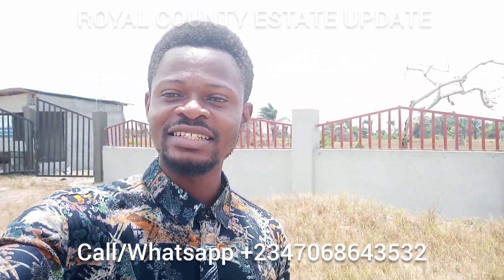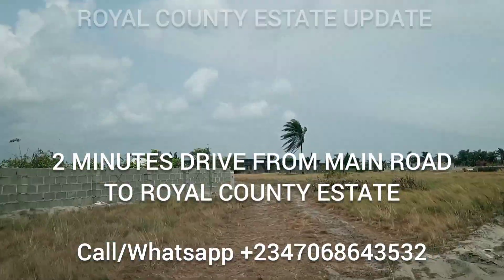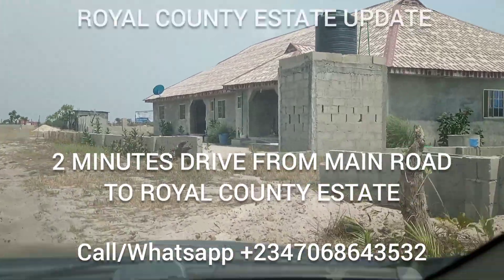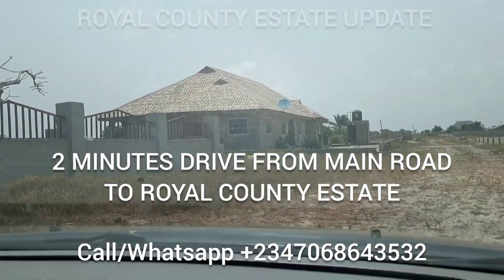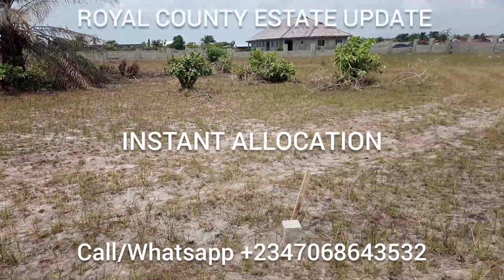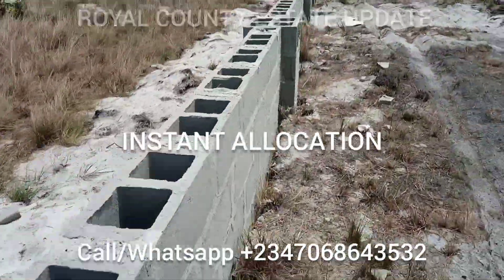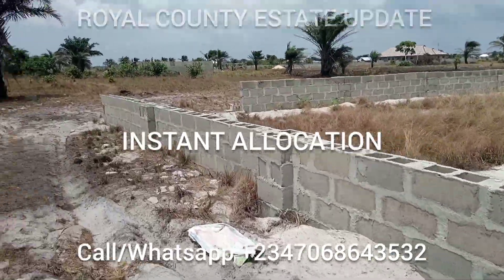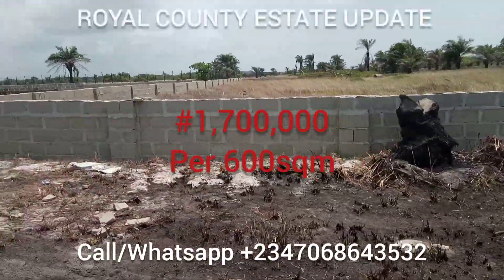DRIVE TO ROYAL COUNTY ESTATE [IBEJU LEKKI]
Affordable, secured, and timely land investment presents itself in royal county estate 3 in a serene and built up area ready for BUY and BUILD with INSTANT ALLOCATION.

It's located 3 minutes drive from la campagne tropicana beach resort in Ibeju Lekki. Currently selling on PROMO.

It's conceived to be a gated community with all facilities provided.
promo price for 600sqm

Neighbourhoods:
🔸la campagne tropicana beach resort
🔸dangote refinery
🔸lekki sea port
🔸free zone and more